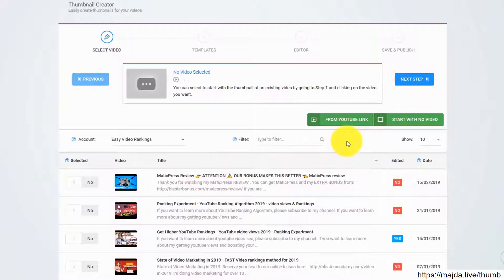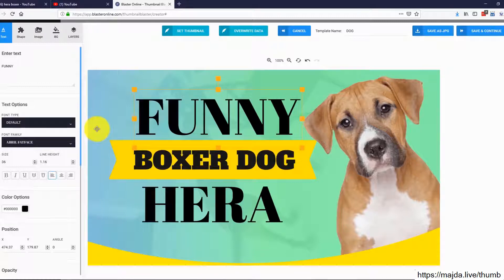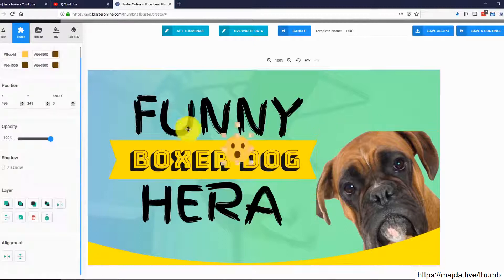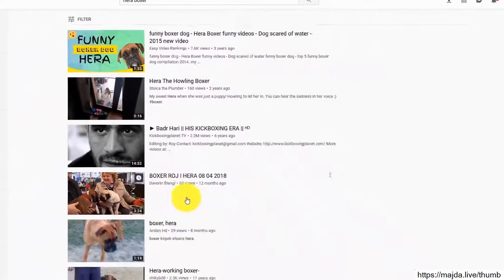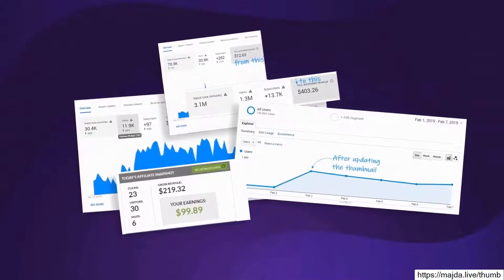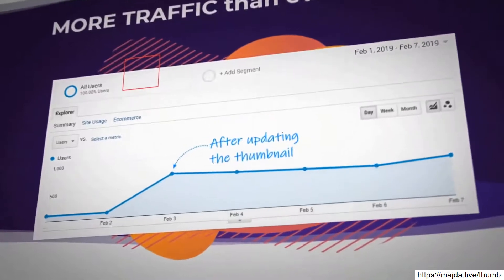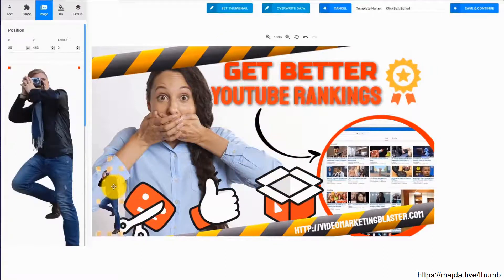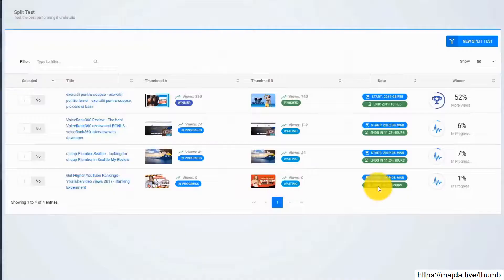How to make a catchy Youtube thumbnail with Photoshop👍👍How to make Clickbait Thumbnail Youtube In 3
Create Eye-catching Thumbnails In 3 Clicks With The World's Only A.I. Thumbnail Development APPLICATION for YouTube, Facebook, Instagram or any kind of video platform around!

About Thumbnail Blaster Software Application
Thumbnail gun is an automatic AI software that makes high quality, specialist and also site visitor appealing special thumbnail for your YouTube videos really conveniently which may not place you in the danger of any type of copyright infringement and various other legal problems that may make your thumbnail to get legal action as opposed to site visitor task on your YouTube video. Moreover, in this Thumbnail Blaster examine maybe claimed that Thumbnail Gun software program is very user friendly software which includes readymade devices and also design templates which will certainly make you get the one-of-a-kind as well as ideal professional video clip thumbnail that will certainly aid you obtain a far better name and brand for your YouTube video without danger of copyright infringement as well as any other problem that may trouble you a lot.

Thumbnail Gun application will aid you conveniently transform your typical photo into spectacular, professional as well as site visitor capturing thumbnail by letting you not to assume even more and also utilize your mind on exactly how you can develop an one-of-a-kind, spectacular, professional as well as visitor catching thumbnail. Think in this Thumbnail Gun assess you comprehended what is Thumbnail Gun compared to other Thumbnail Blaster examines.

Features of Thumbnail Gun Application
For a better understanding of Thumbnail Blaster software several of its functions are listed here:

It is easy as well as complicated to run like Photoshop and also various other software program offered around in the market.
It can automate thumbnail making process by its artificial intelligence attribute that does not require you to utilize your knowledge.
It sustains "drag and also drop" feature that allows you to swiftly include images or picture to the software application for making the thumbnail.
It includes numerous one-of-a-kind templates which look various from one another. There are around thirty layouts readily available like that in the software program.
There are also various design components embedded in the software application which aid you offer fast suggestions for creating your thumbnail instead of making your style developing your ability for the exact same.
It enables you to publish your job or thumbnail for your YouTube video clip directly from the Thumbnail Gun software.
How to make use of Thumbnail Blaster?
For creating a video clip thumbnail utilizing Thumbnail Gun demo you require to comply with 3 straightforward actions as described listed below:

Pick your design template
After opening up the software browse through various templates for different particular niches or topics and the pertinent layout for your topic OR you can let the artificial intelligence to choose for you.

Modify as well as develop your theme
You can use different built-in tools as well as layout aspects available in the Thumbnail Gun software program to develop your template and you can additionally use a drag-drop function to include any type of custom photo you like for making your thumbnail OR you can allow Expert system to personalize the theme for you.

Publish your thumbnail
After preparing your thumbnail with required editing and enhancing and making you can release your thumbnail in just one click on release which will automatically upgrade your existing video on YouTube with the thumbnail that was created on Thumbnail Gun.